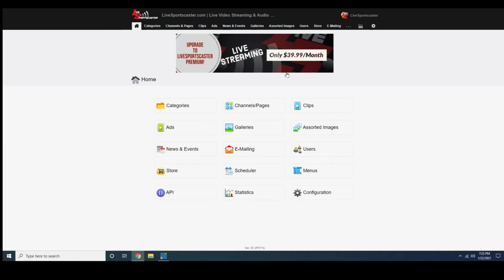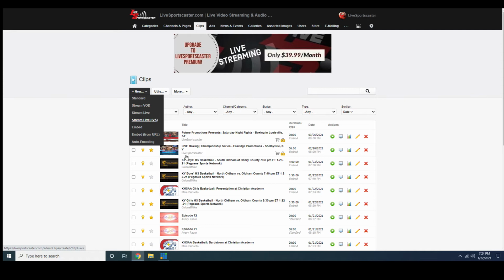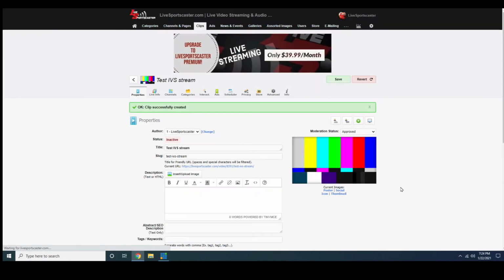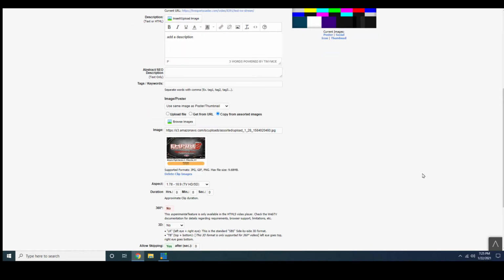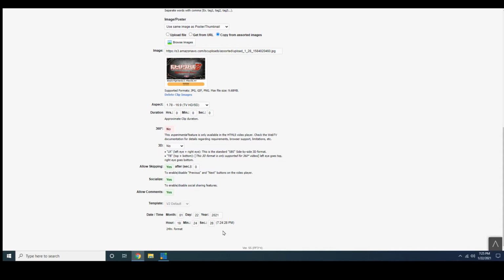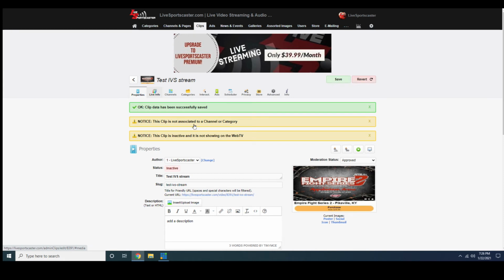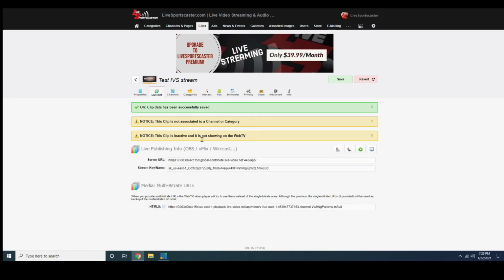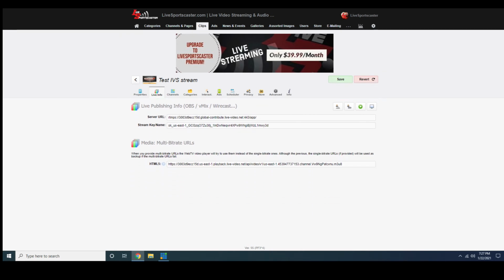How to: LIVE Stream Sports With Amazon IVS Interactive Video Service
LiveSportscaster.com now has full Amazon IVS integration with the Interactive Video Service API.  You can now stream LIVE sports and get your own Stream key and RTMP url to stream directly on our platform.